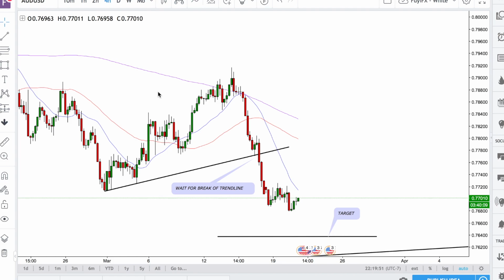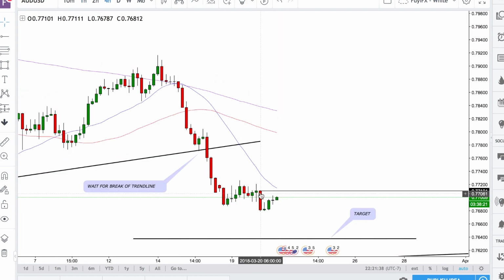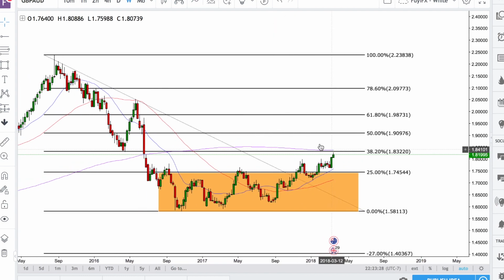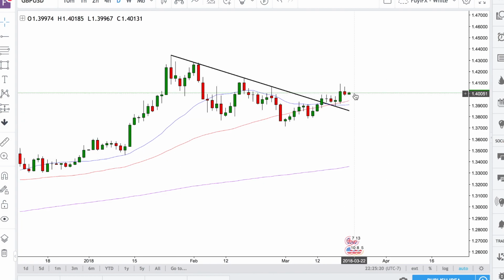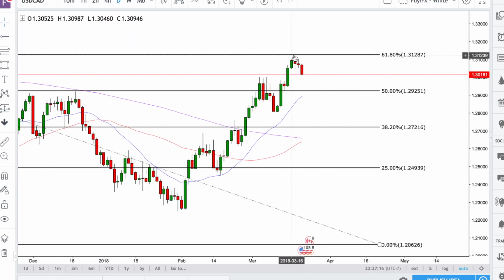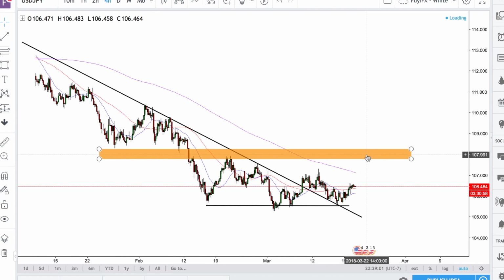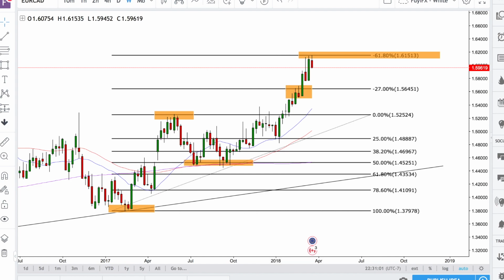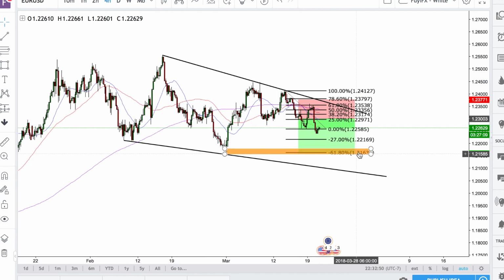FOREX Review March 20, 2018